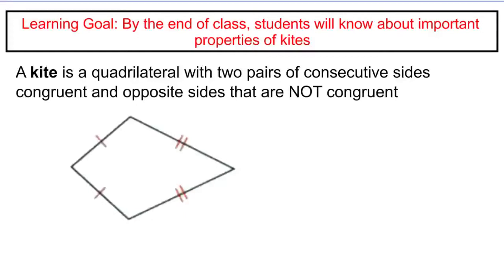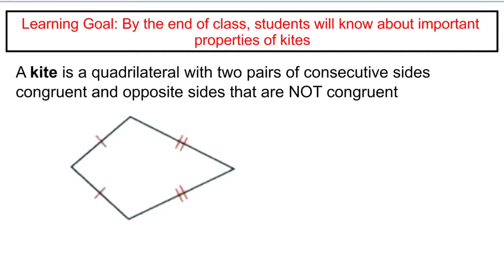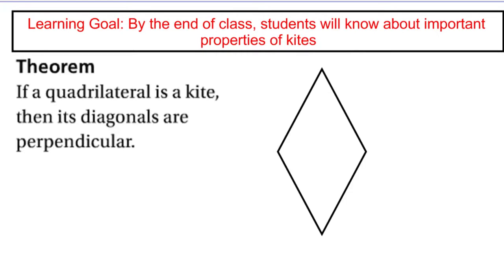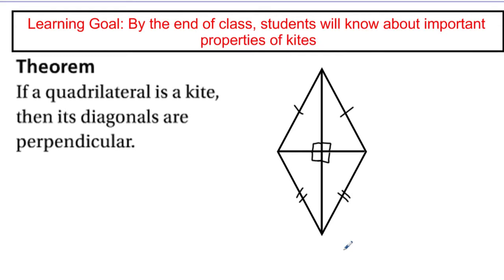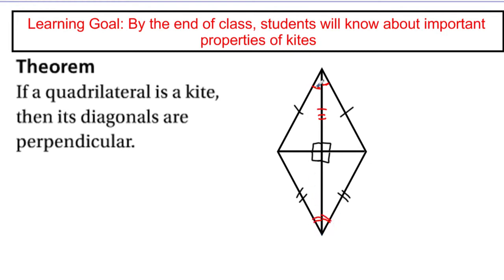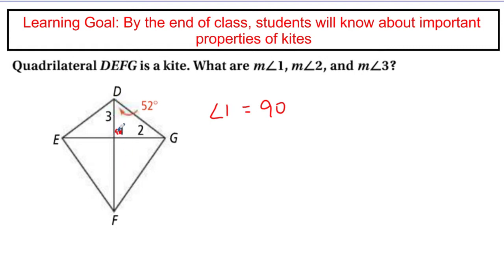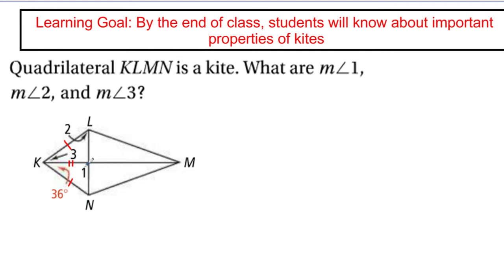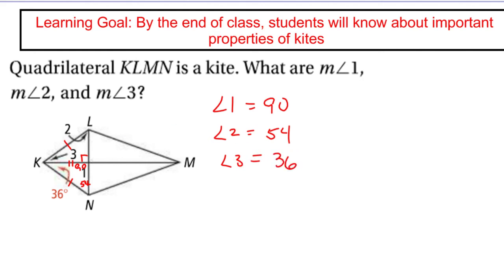Video 9 Properties of Kites